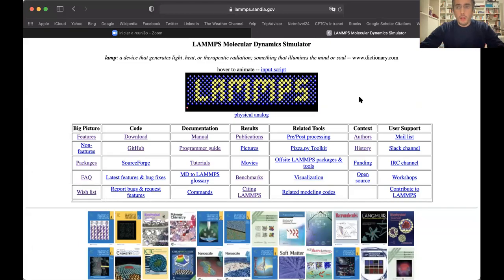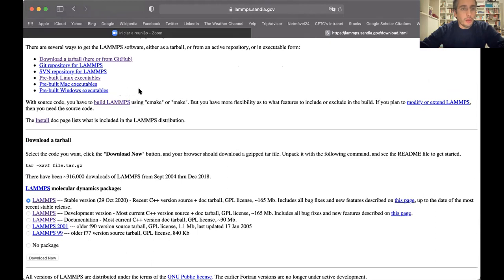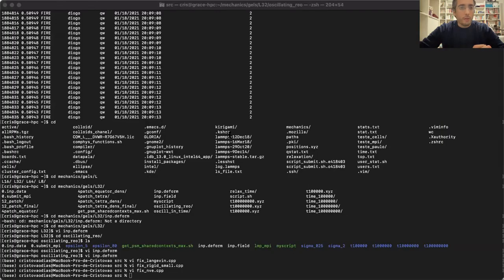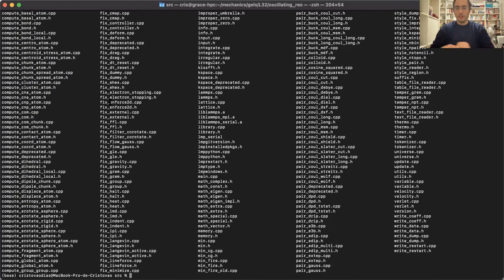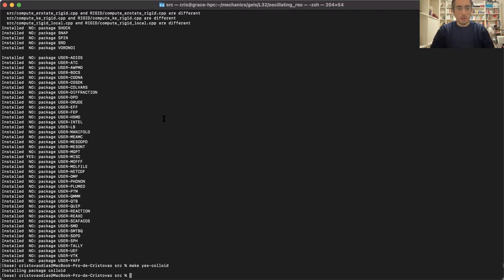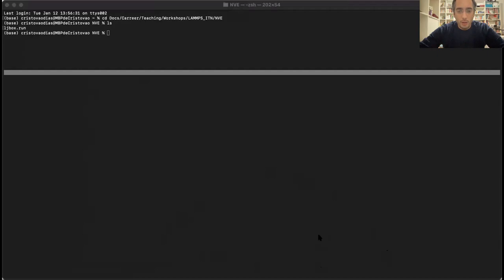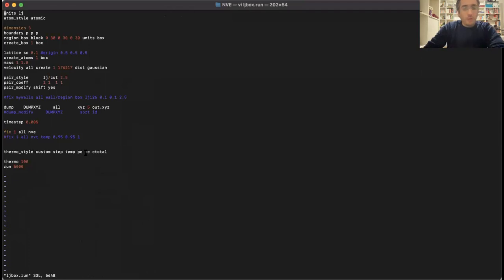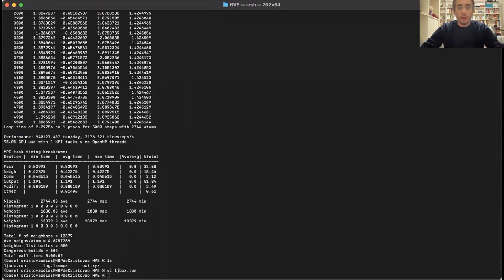Molecular Dynamics Sim. of Active Matter u. LAMMPS - 2/3 - Cristóvão Dias - MSCA-ITN ActiveMatter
Molecular Dynamics Simulations of Active Matter Using LAMMPS - 2/3
Cristóvão Dias
MSCA-ITN ActiveMatter

This presentation is part of the “Initial Training on Numerical Methods for Active Matter”
organised by the MSCA-ITN ActiveMatter

MSCA-ITN ActiveMatter has received funding from the EU H2020 Research and Innovation Programme under Grant Agreement No 812780.